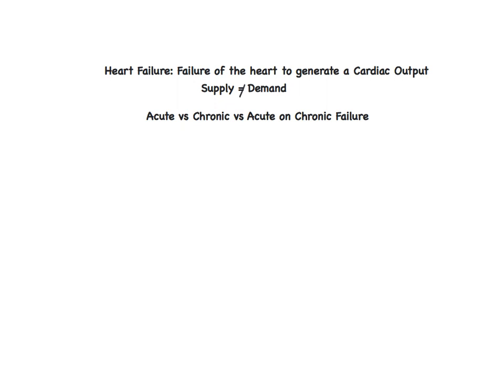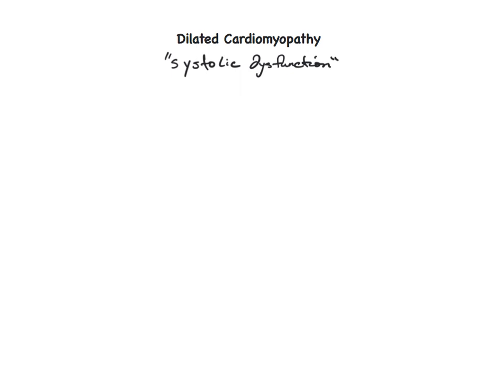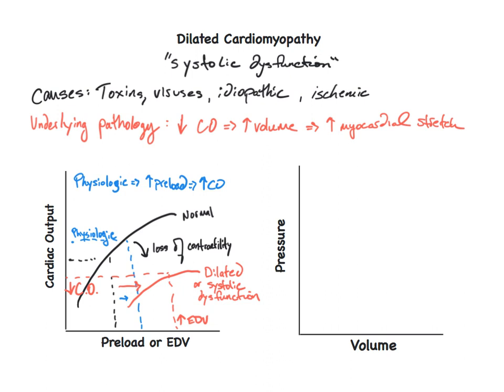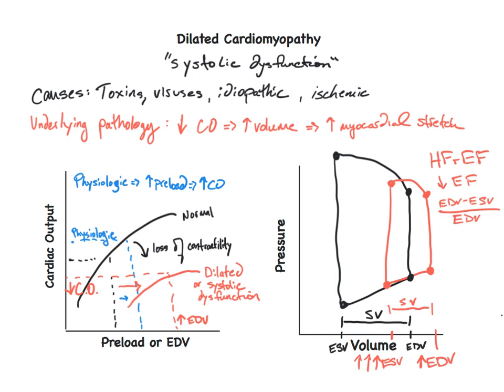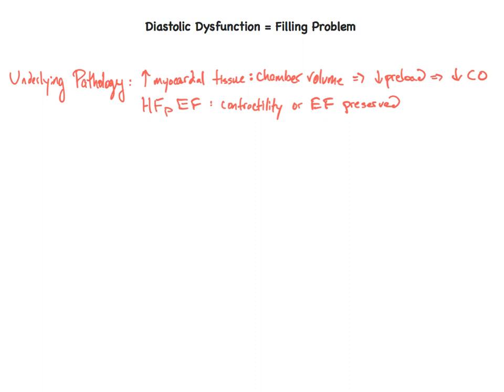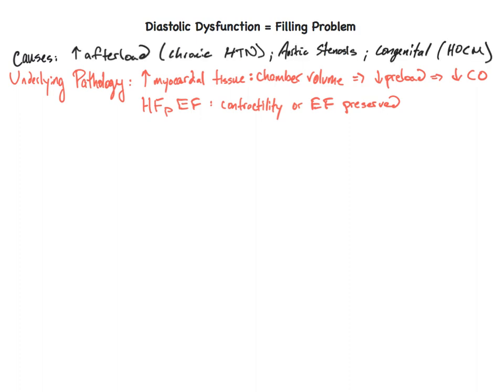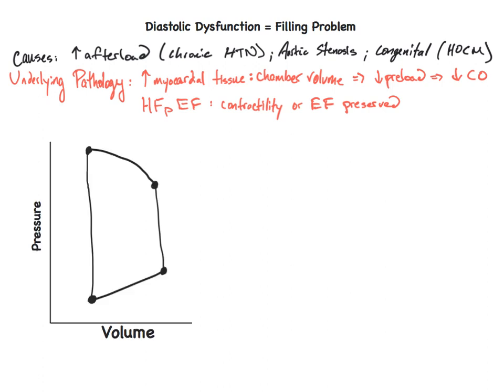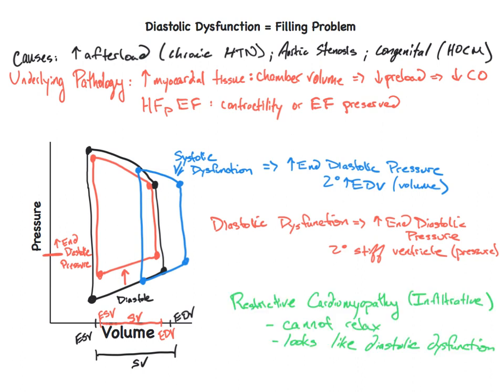BSOM Physiology: Cardiac Remodeling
This corresponds with the lecture on Tuesday January 28th.